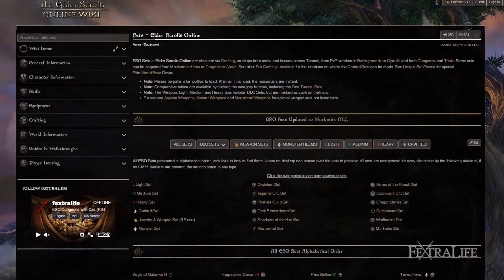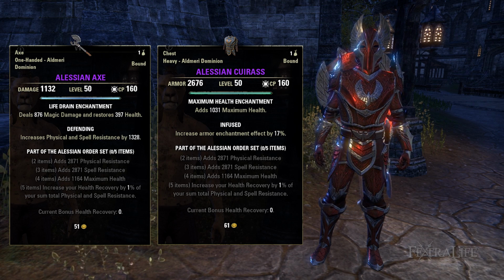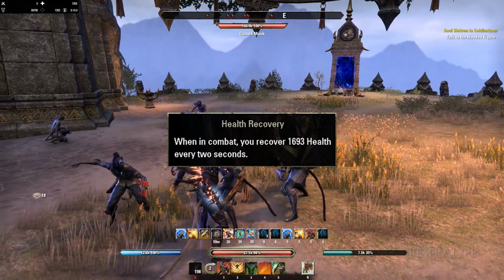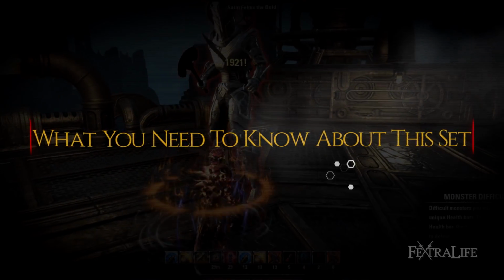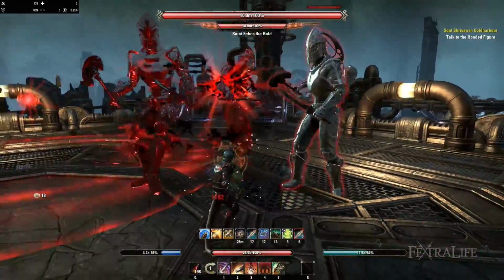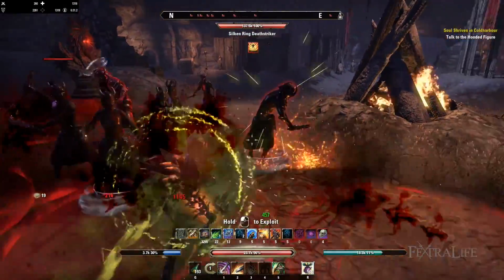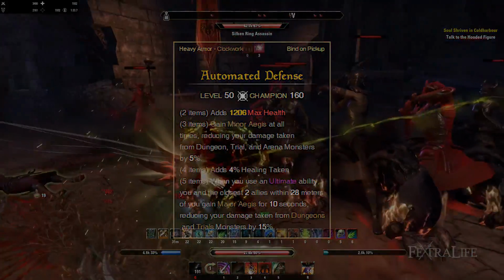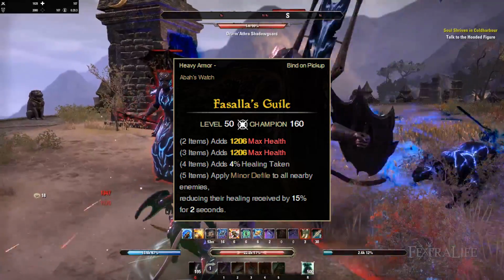Elder Scrolls Online: Alessian Order Set Build Guide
Build Guide and Breakdown for the Alessian Order Set from the Craglorn update in Elder Scrolls Online. This set was recently changed with Update 21 Wrathstone DLC.
In this video, we show you just exactly how this Set works and how to get the most from it.